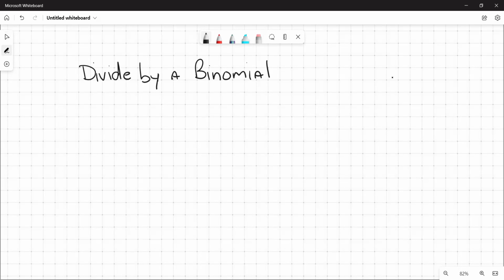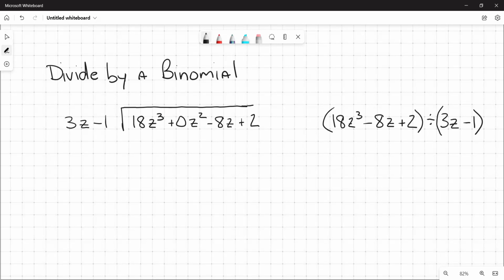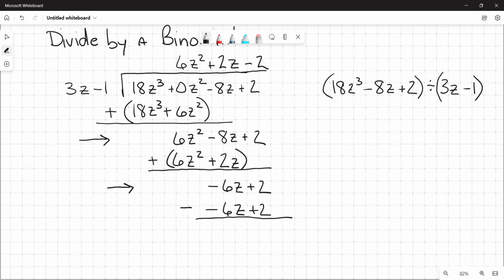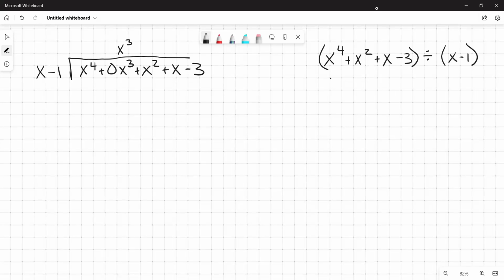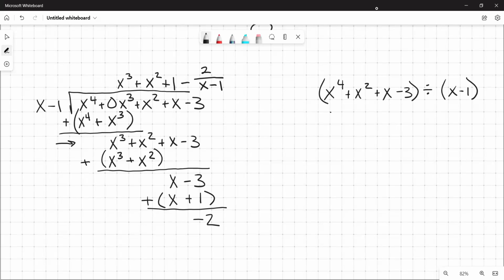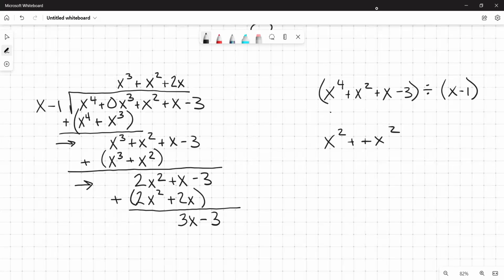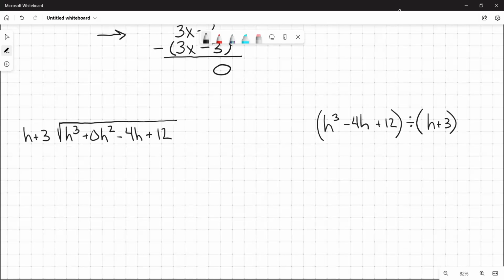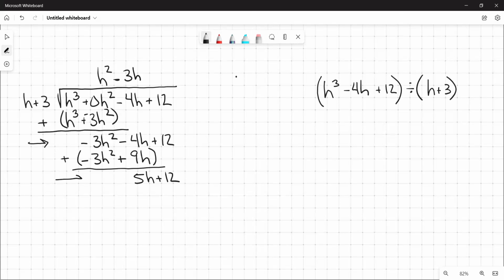A1 11-3 Dividing Polynomials